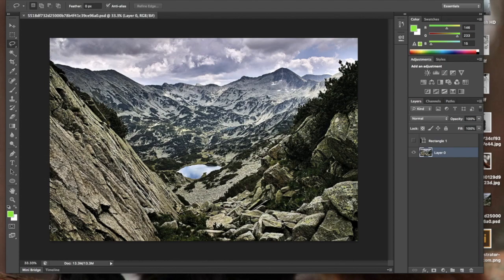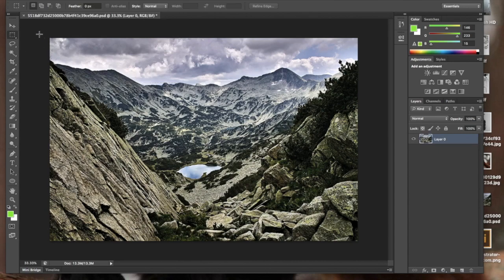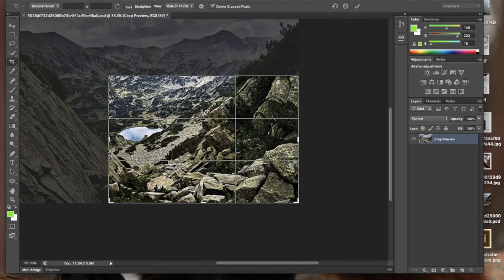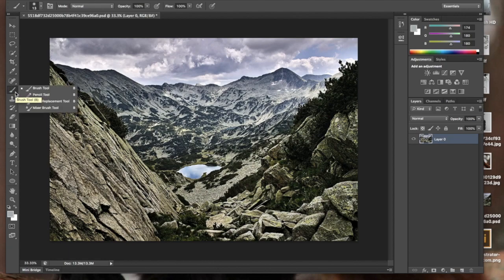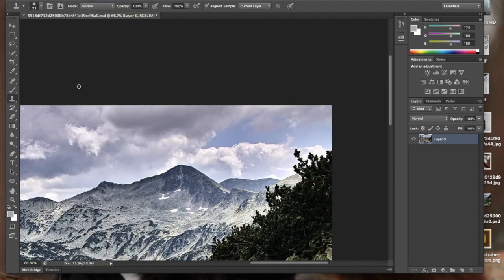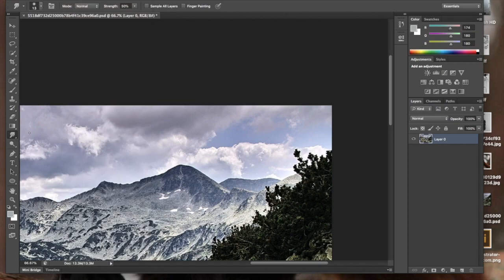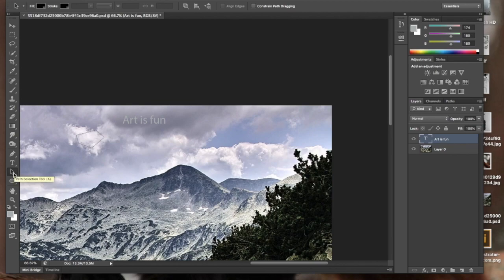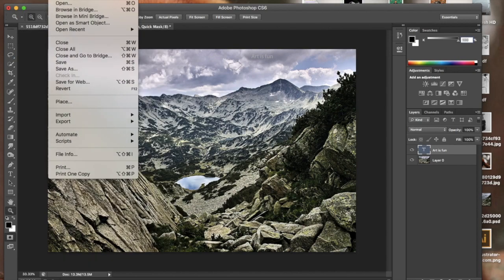Photoshop - Toolbar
This video is about Tools